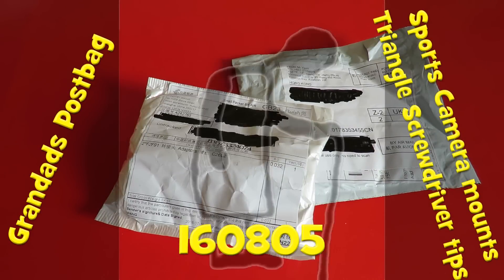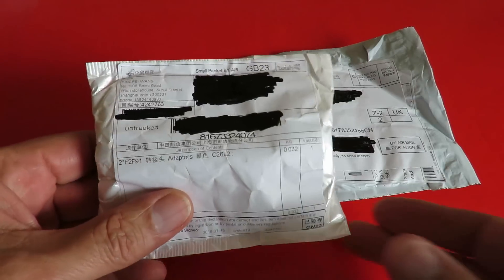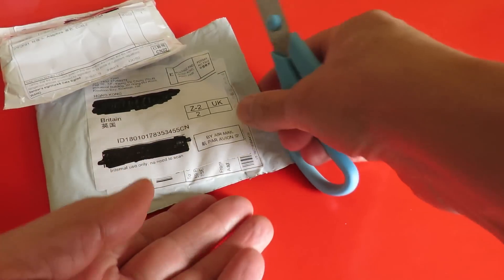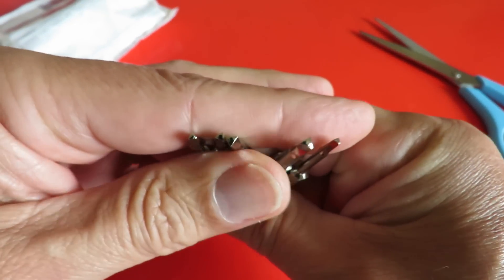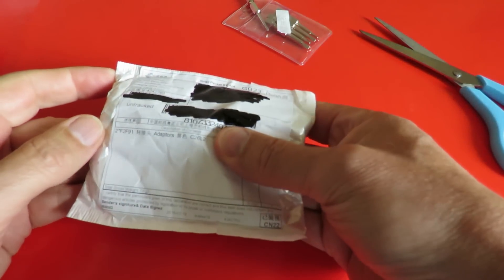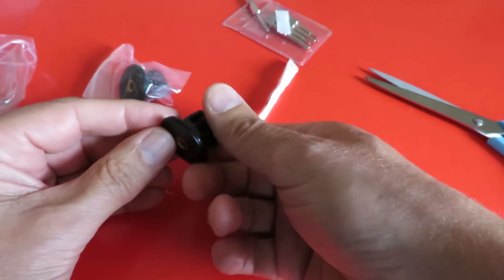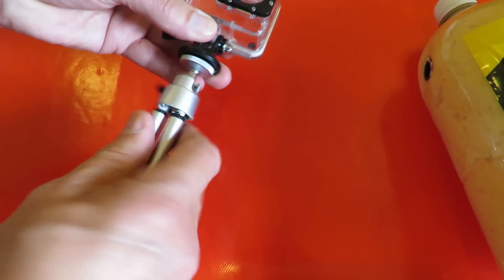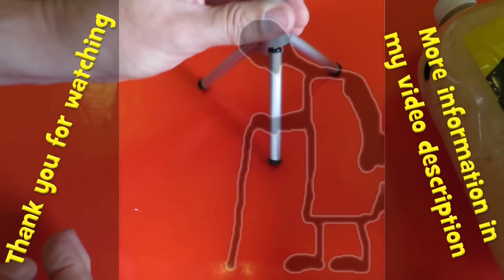Grandad's Postbag 160805 Triangle Screwdriver tips Sports Camera mounts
I am not endorsing these products I am just answering the questions people will ask. I suggest you do your own search as the prices and specifications will vary and my links will probably be out of date when you come to read this.
5 Pcs 1/4 Hex Shank 50mm Magnetic Triangle Head Screwdriver Bits S2 Steel
2PCS Tripod Monopod Mount Adapter For GoPro HD HERO 1 2 3 4 Camera Accessories